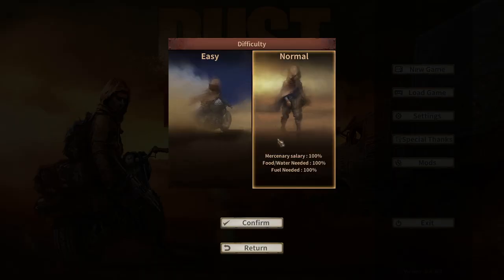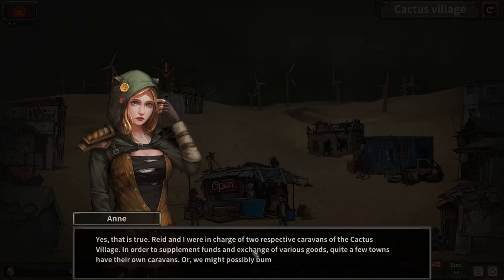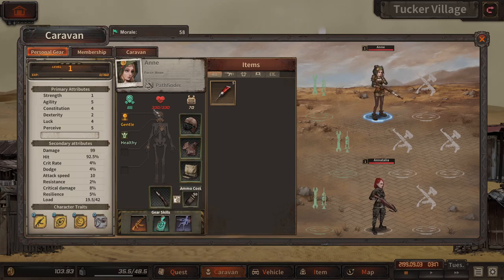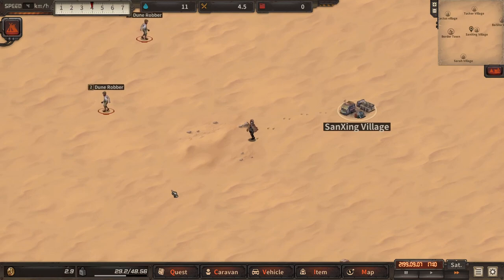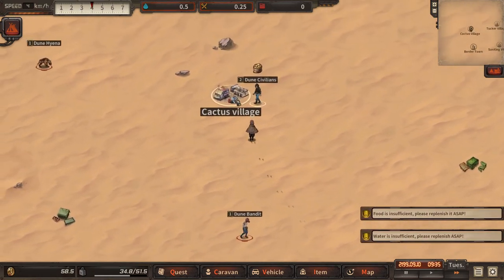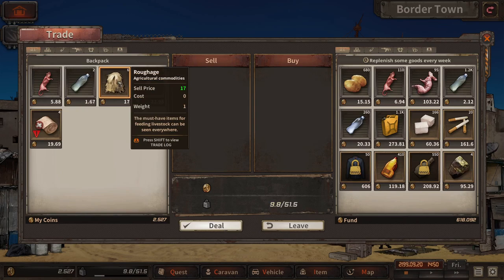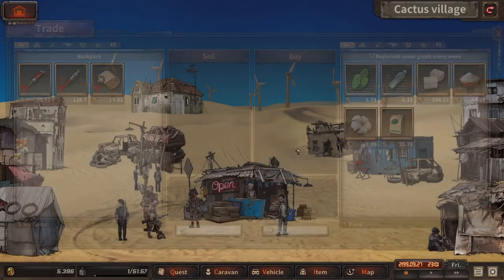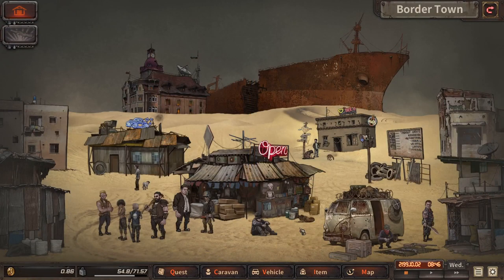Let's Play Dust To The End - Episode 1 - First Look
Dust to the End is a single-player, post apocalyptic, wasteland/dessert survival and caravan trading came.

If you want to skip the intro head to timestamp 6:50.

There are some elements of base-building and city management as well once you get to relics.

The game reminds most of the Caravan game series mixed with a little Fallout Shelter.